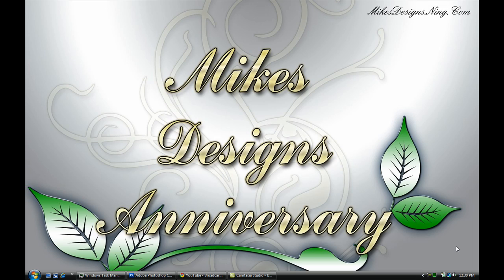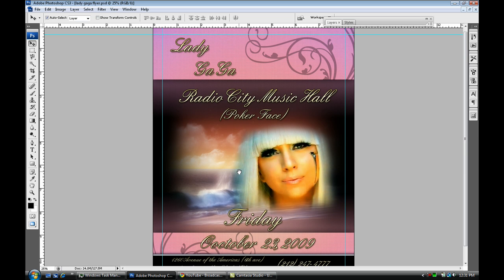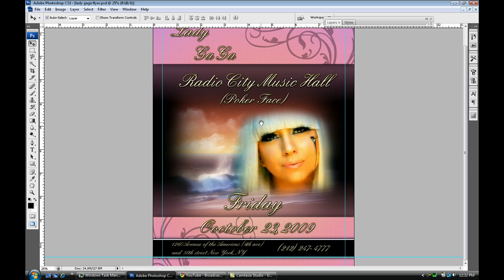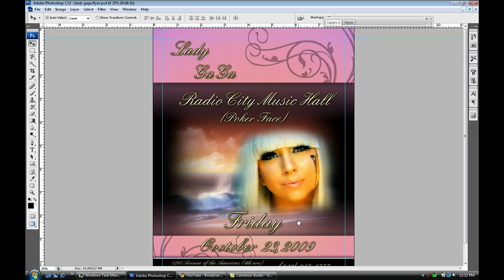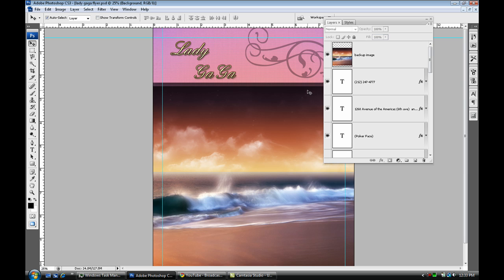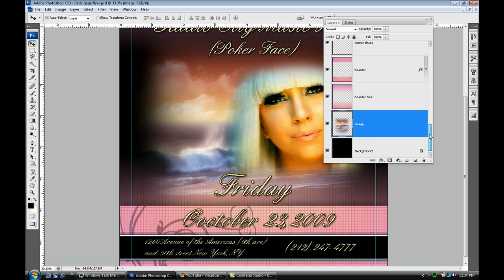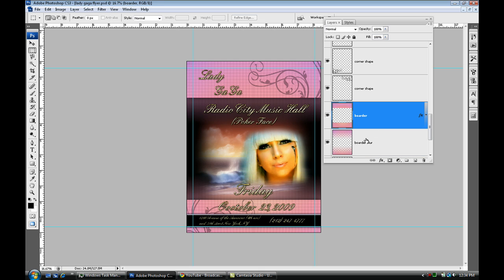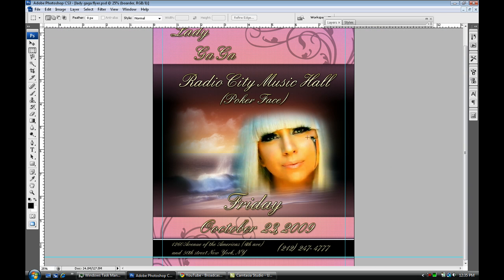Overview Of Making Flyers In Photoshop HD